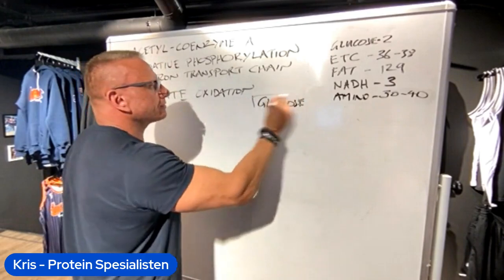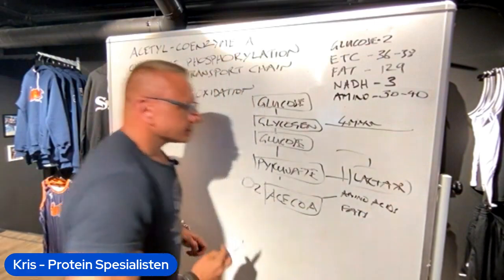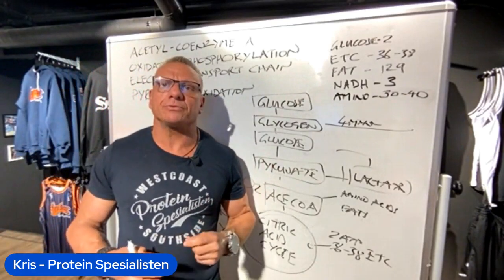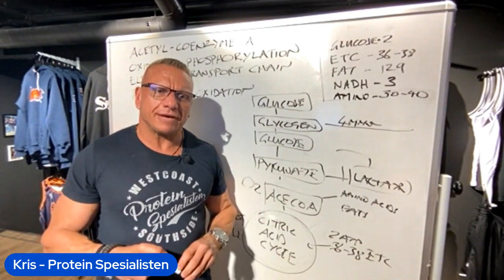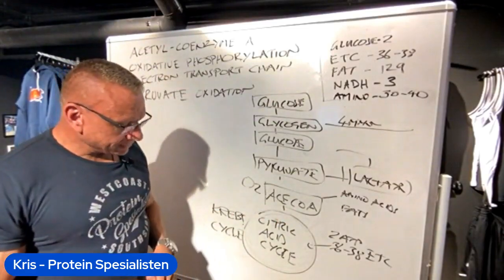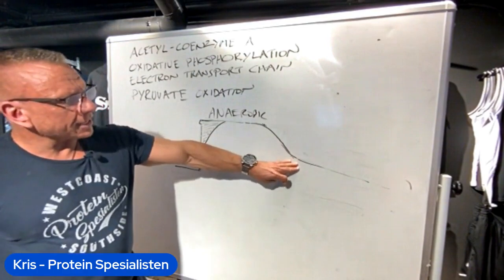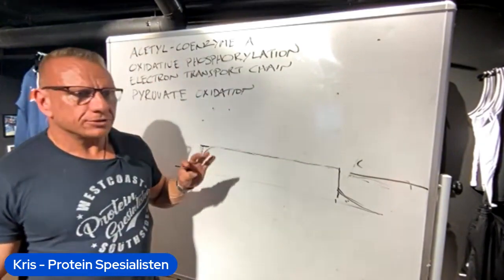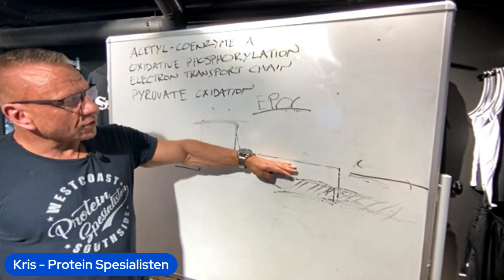Aerobic energy system & the citric acid cycle